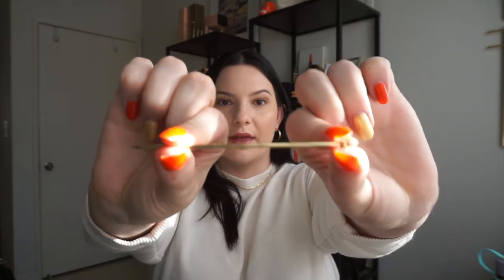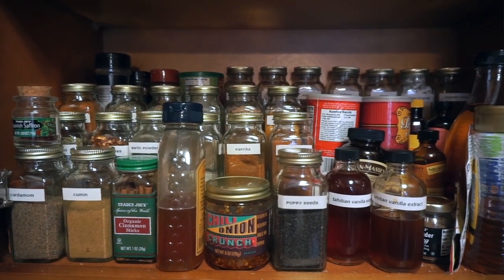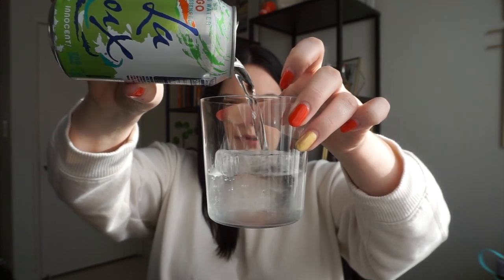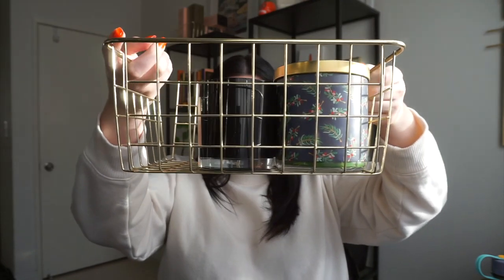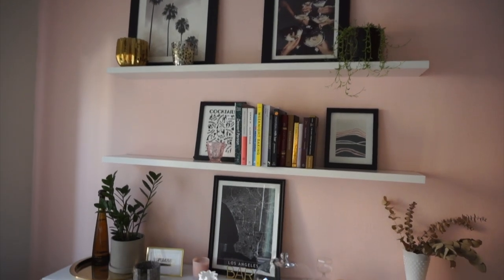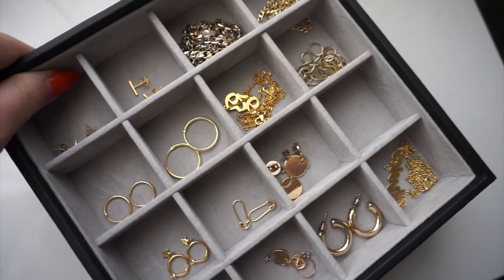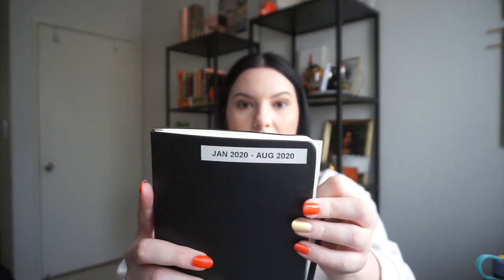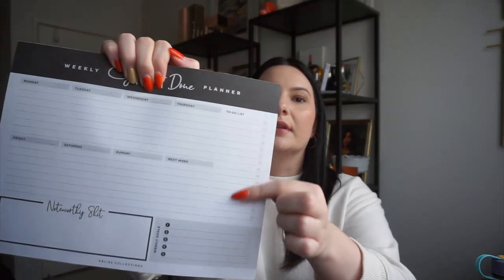Amazon Must Haves for 2021! (Kitchen, Home Decor, & Work)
Take a shot every time I say Amazon...

Long Straws
Short Straws
Glass Straws
Boston Cocktail Shaker
Cocktail Mixing Glass
Bar Spoon
Julep Strainer
Hawthorne Strainer
Gold Toothpick Set
Shot Glasses
Wine Bottle Stoppers
Glass Spice Jars
Nespresso Pod Drawer
True Cubes Ice Cube Tray
USA Pans (I use the loaf pan, 9x13, and 8x8)
Parchment Baking Pan Liners
Gold Wire Baskets
Gold Frames
Black Frames
Black Planter Pot
Concrete Planter Pot
Gold Keychain Ring
Stacking Jewelry Trays
Candle Wick Trimmer
Electric Lighter
Phone Memory Card Reader (similar)
Label Maker (similar)
Moleskine Journal
Weekly Planner Pad
Grocery List Pad